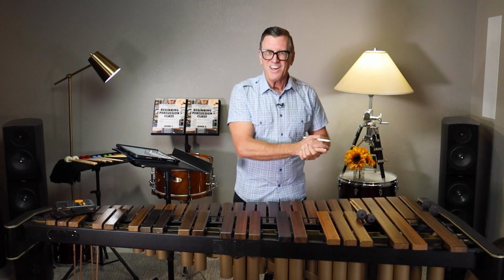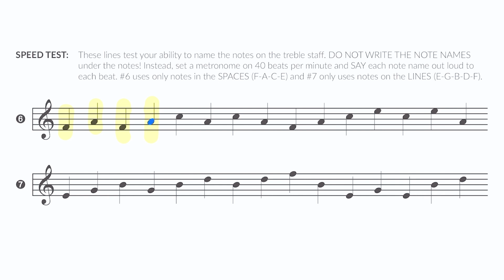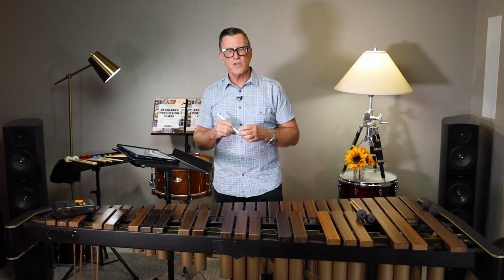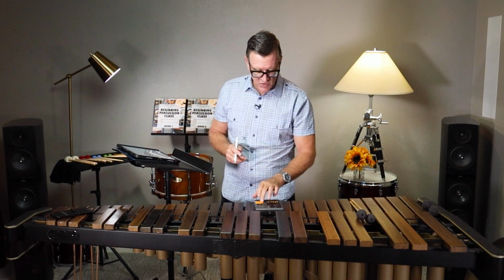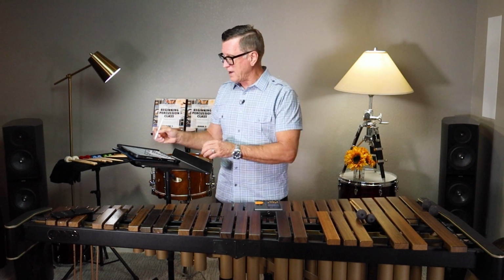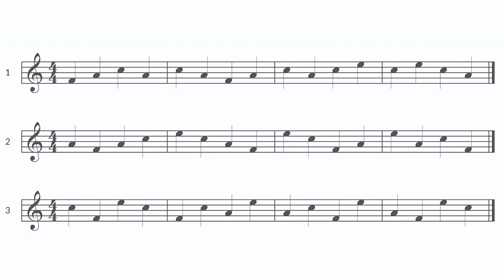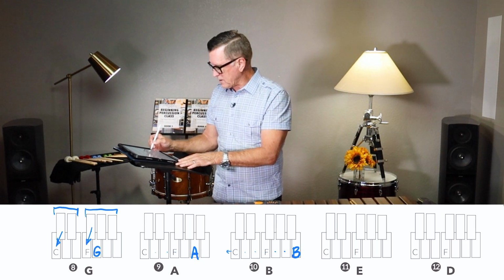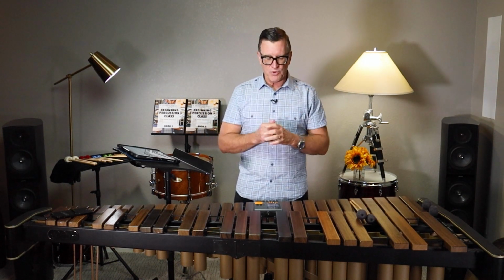Fresh Approach Lesson Series: Keyboard Percussion Lesson 1B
Mark Wessels' presents a series of video lessons from his book, "A FRESH APPROACH FOR THE BEGINNING PERCUSSION CLASS, BOOK 1".

For Mark's complete FRESH APPROACH DIGITAL SERIES online percussion curriculum, including video lessons, PadLab practice tools and play-along videos for a full range of percussion topics, visit:

TRY IT FOR FREE!  No commitment necessary!